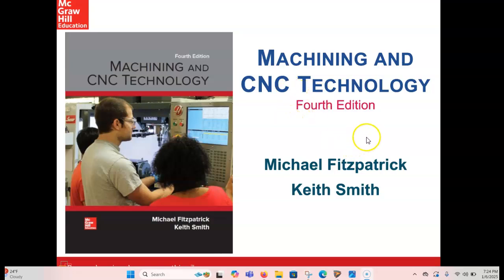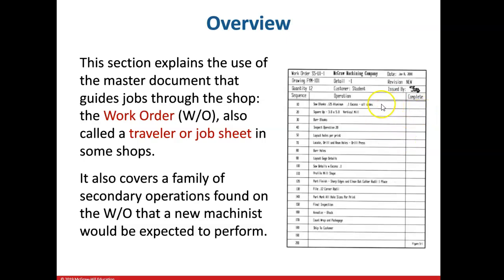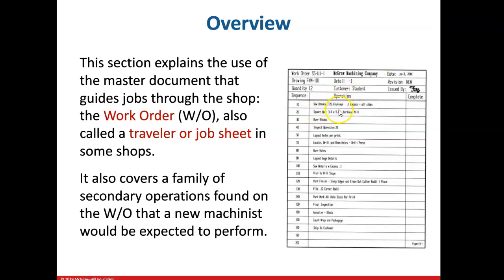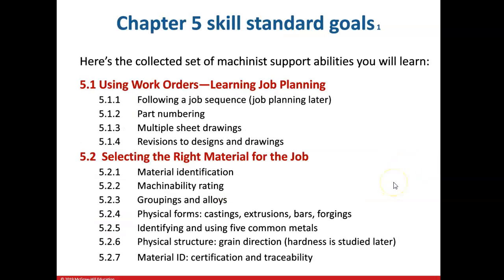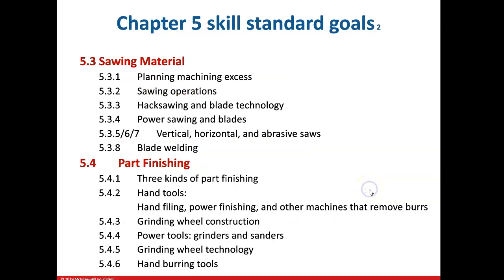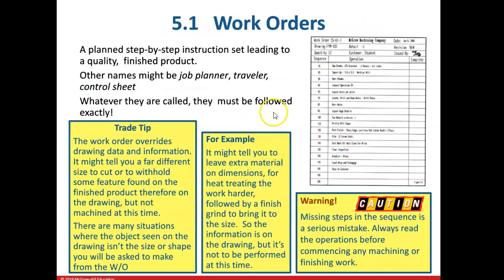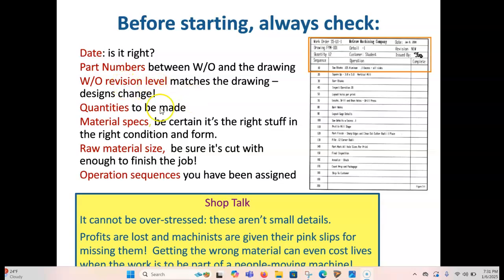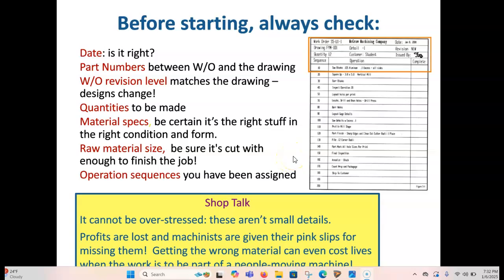Machining Fundamentals - Work Orders